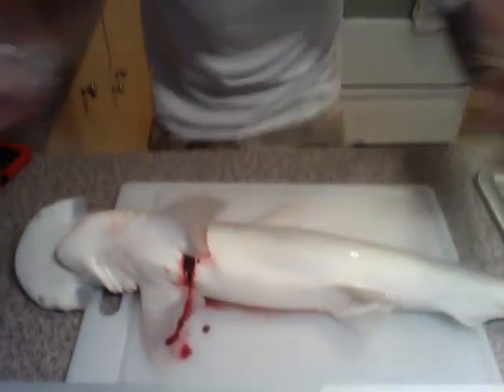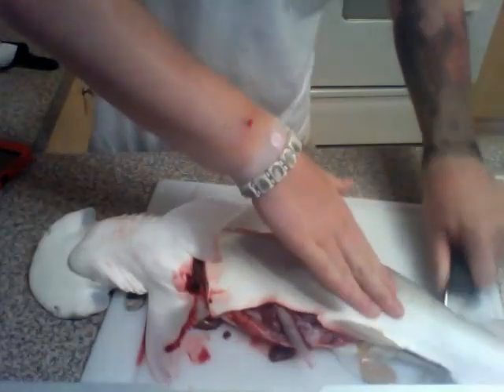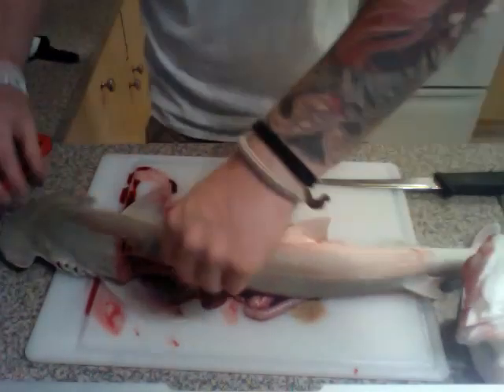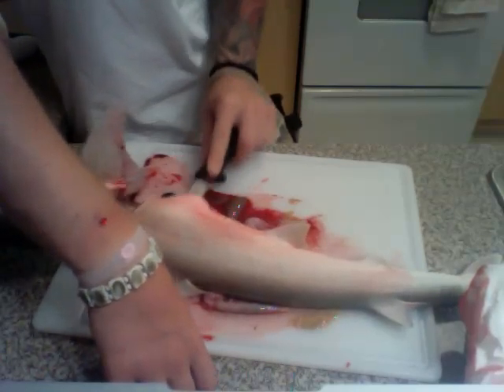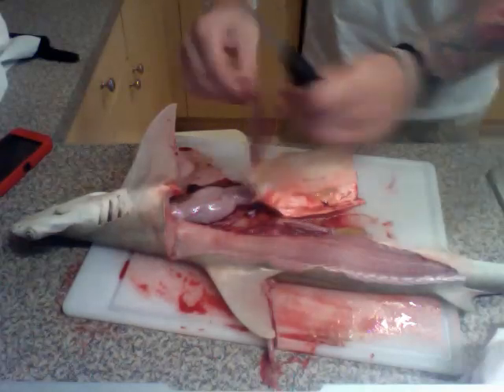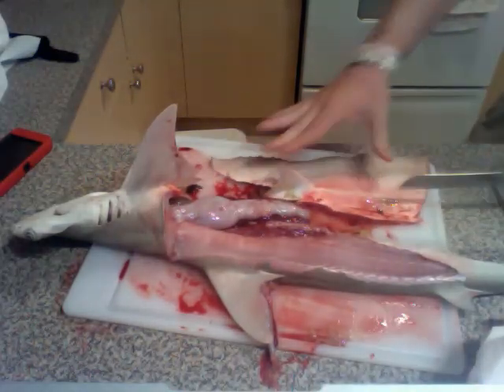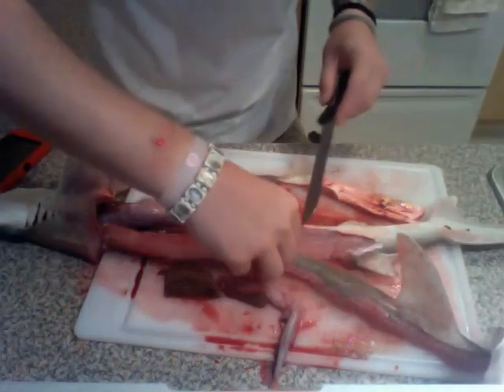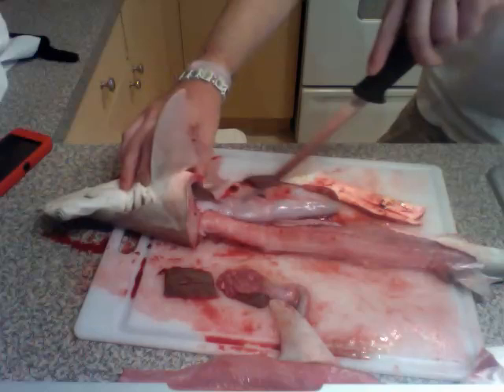Filleting a bonnethead shark!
ft bonnethead caught off the "new pass" bridge,Bonita Springs FL!